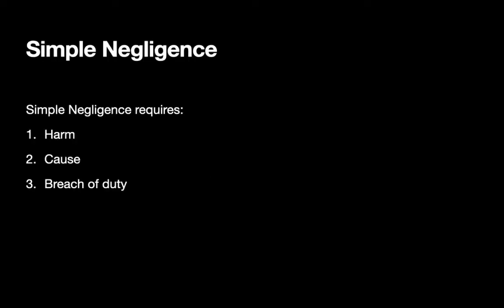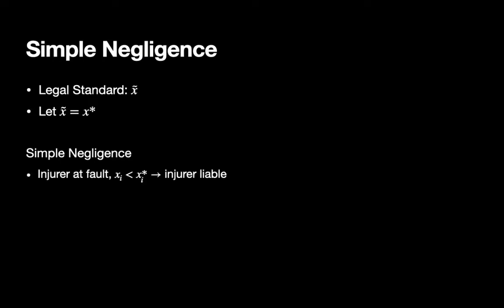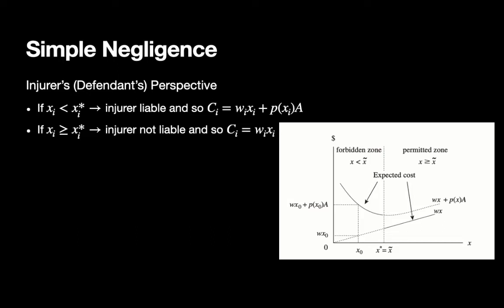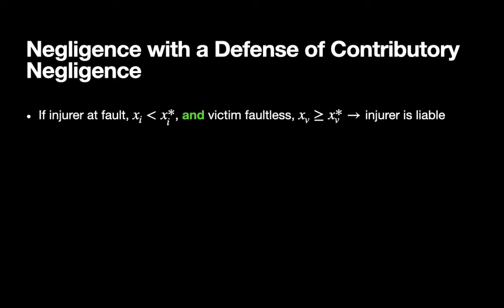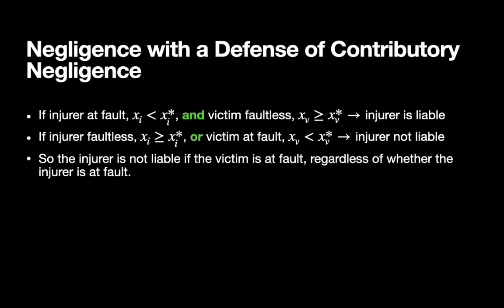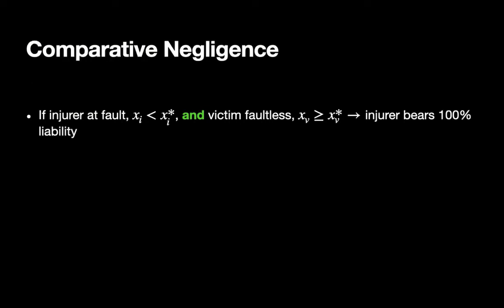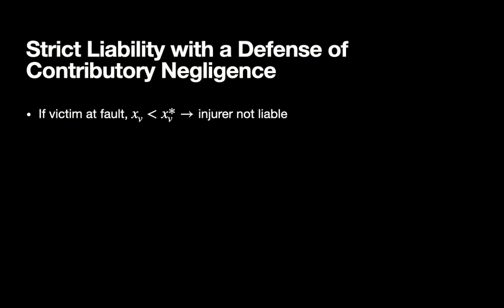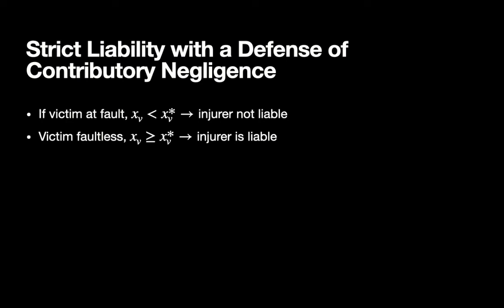An Economic Theory of Tort Law: Part 3, Bilateral Precaution